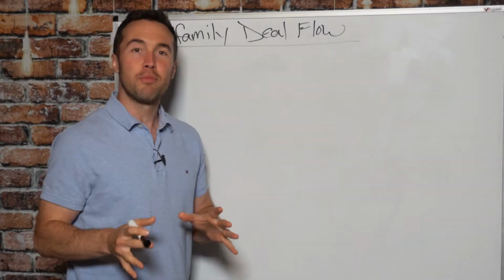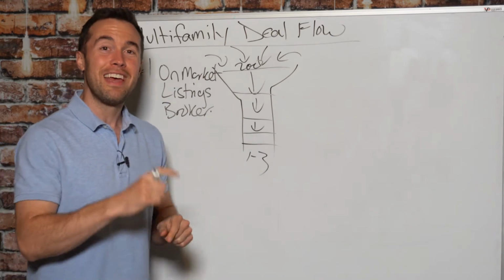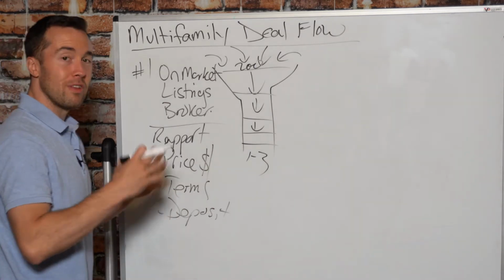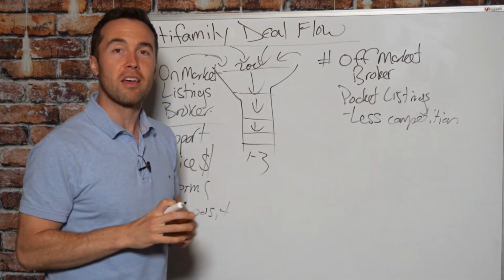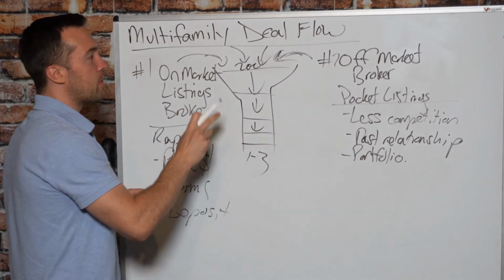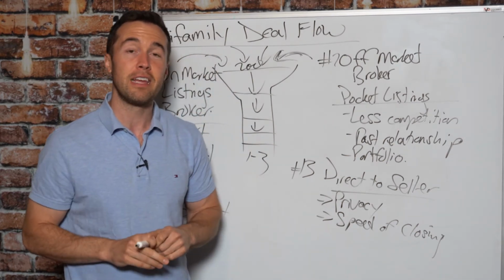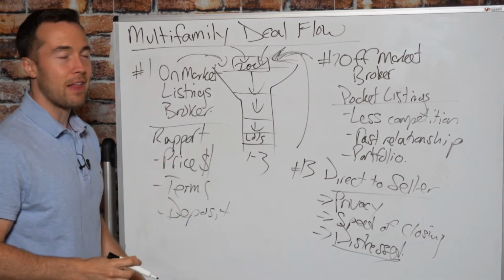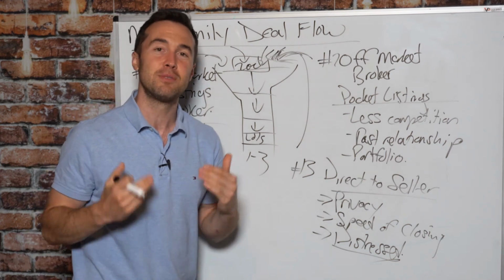How To Find Multifamily Deals (The 3 Deal Flow Funnels for Multifamily Investors)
HOW TO FIND MULTIFAMILY DEALS (THE 3 DEAL FLOW FUNNELS FOR MULTIFAMILY INVESTORS) / 30% of investors coming to The Multifamily Conference next year want to improve their deal flow. Deal flow is crucial as a real estate investor in general, but especially as a multifamily real estate investor. In this video, I'm going to walk you through the 3 multifamily deal flow funnels you need to master.